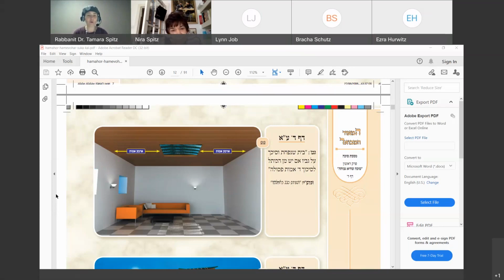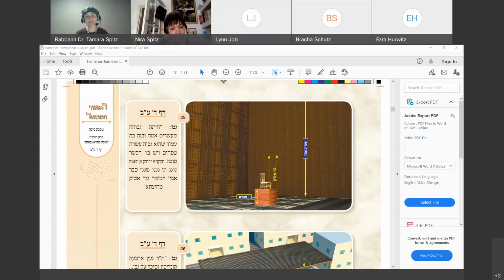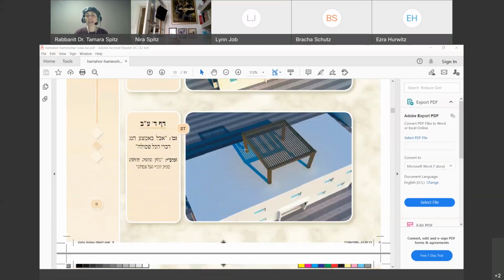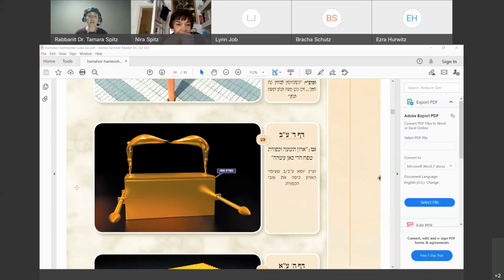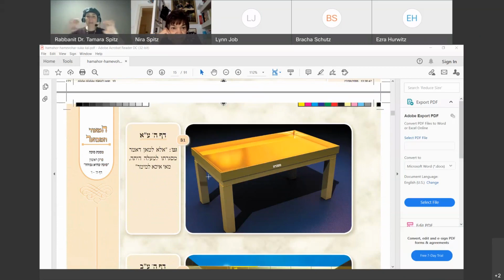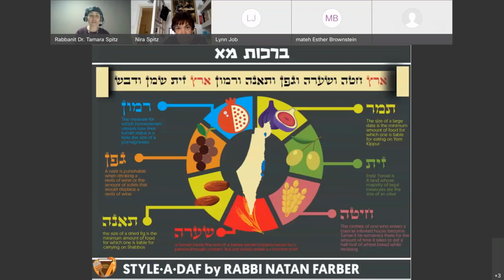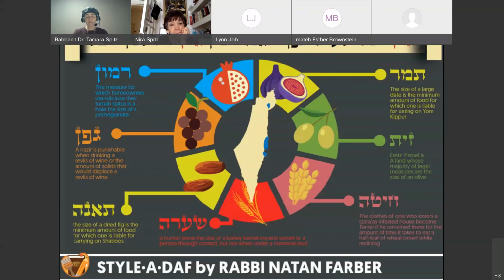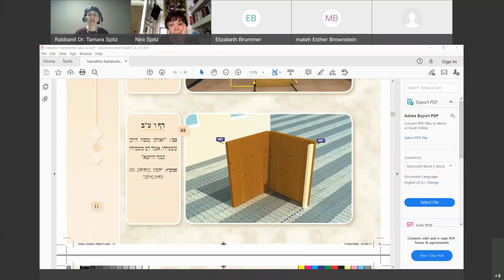Sukkah 2 - 6 - Daf Yomi: One Week at a Time with Dr. Tamara Spitz Part 2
In this Tractate we will learn about the main mitzvot, commandments, of the Festival of Sukkot. The first chapter will deal with the construction of the Sukkah. What are the minimum and maximum dimensions for a proper Sukkah according to Jewish law? We will learn how this question is linked with the laws of Shabbat, including Eruv. We will also be drawing parallels to the Temple and the Mishkan in the desert.